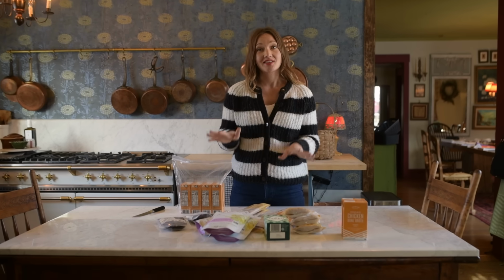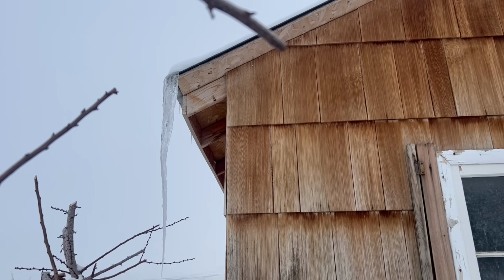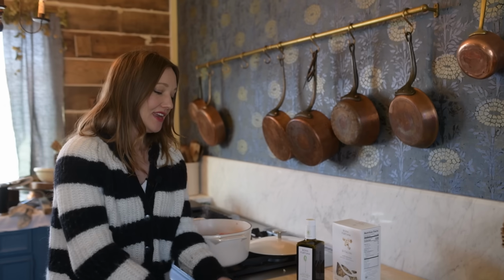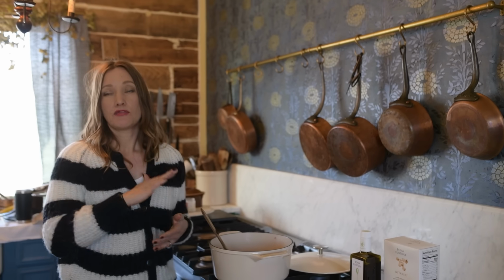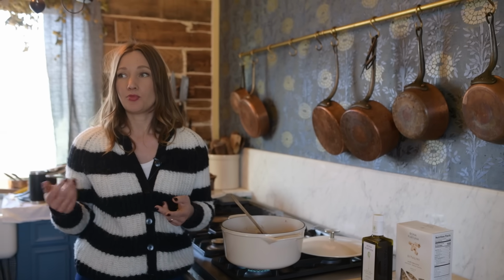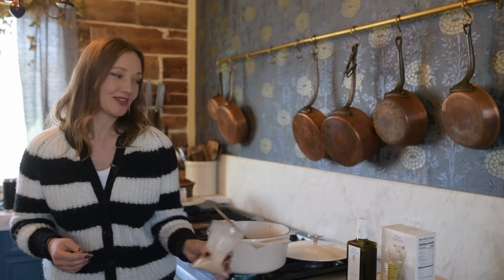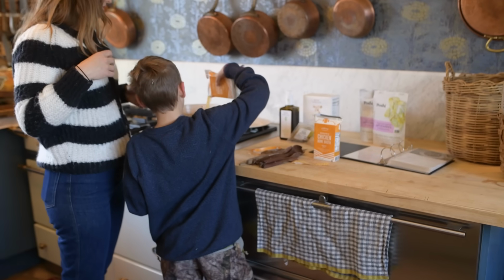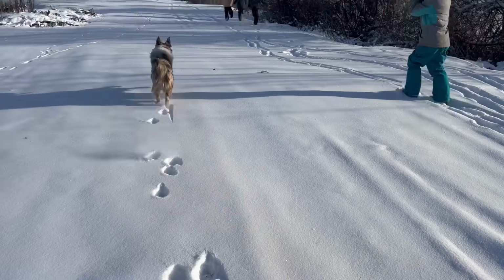Life at -12°F On The Farm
How do you survive a winter freeze on the farm? How do you keep animals from freezing and keep your family warm during winter? Join us as we discuss how we survived during our recent winter freeze. We share what we did, how we plan on improving, winter essentials, and how our family stayed warm from the inside-out with a great homemade soup!

00:00 Intro
00:41 Welcome
02:22 Italian Pantry Soup
02:41 Cook with me with Cooking Community
03:15 Idea Behind Pantry Soup
03:27 Animal Update with the Cold
06:28 Greenhouse Temperature Update
08:11 Winter Weather in the Cottage
10:03 Pantry Soup Ingredients
11:44 Finishing Touches on Pantry Soup
13:00 Snow is Life!
15:08 Dinner is Served!